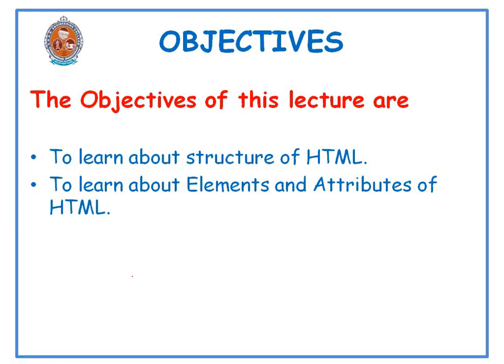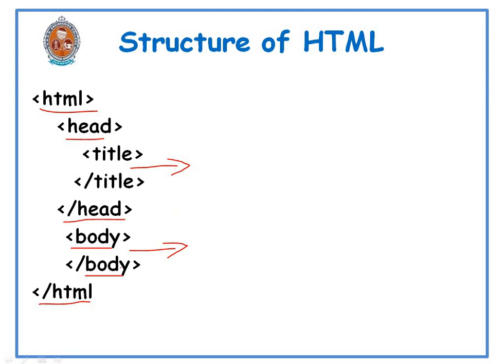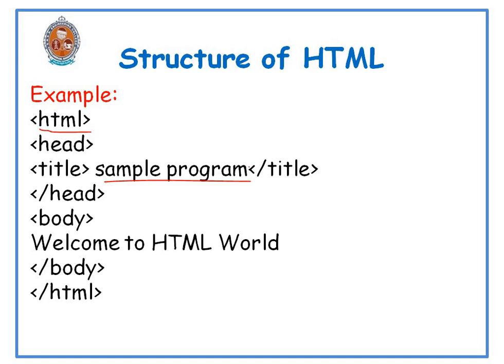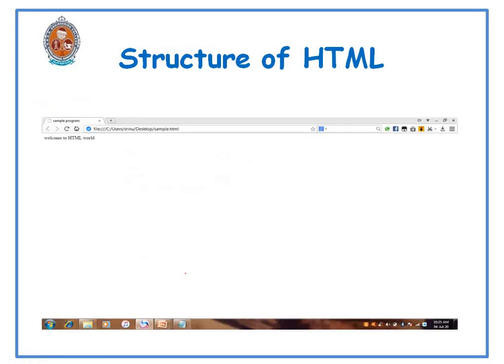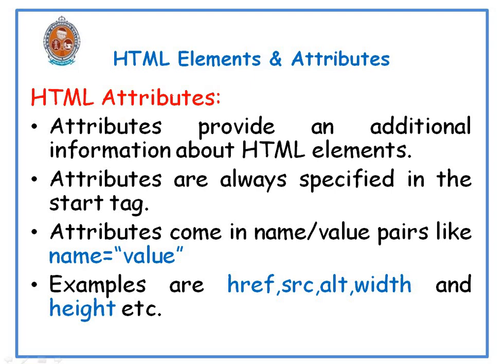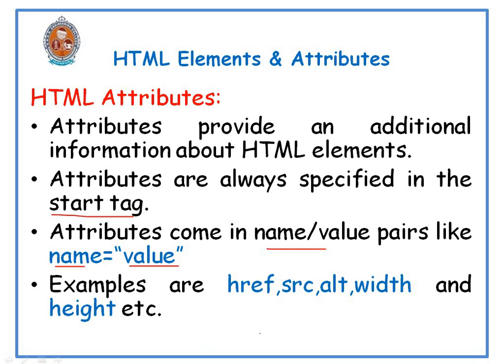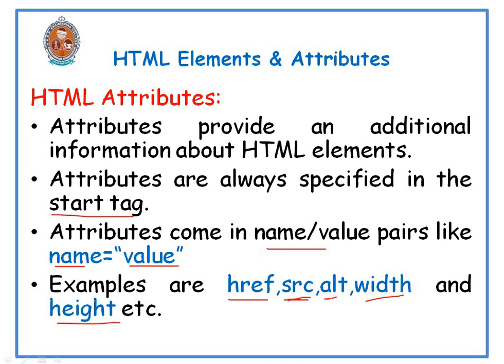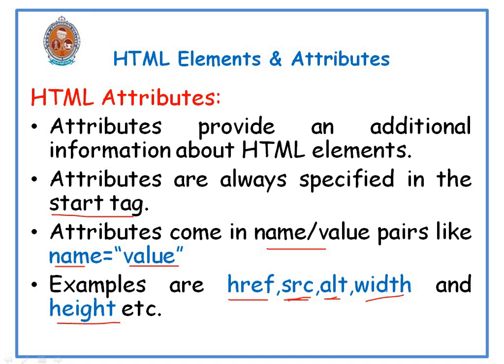HTML Lecture 2----Structure of HTML & HTML Elements